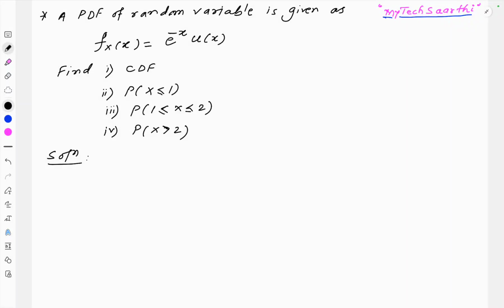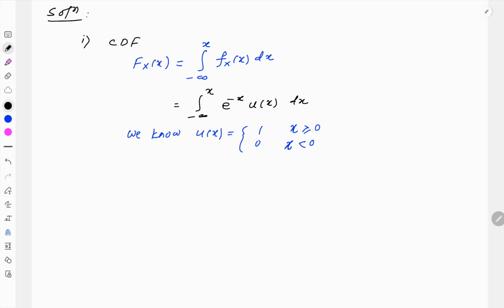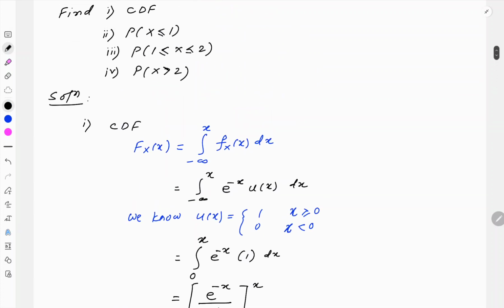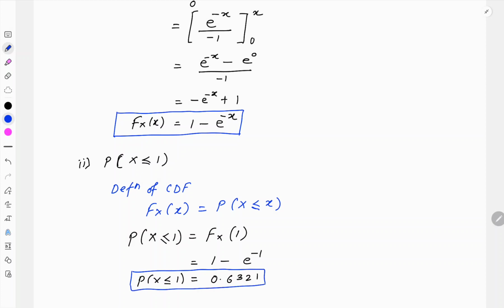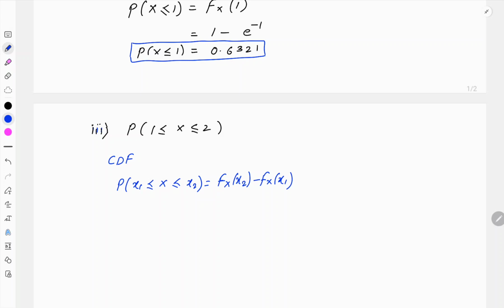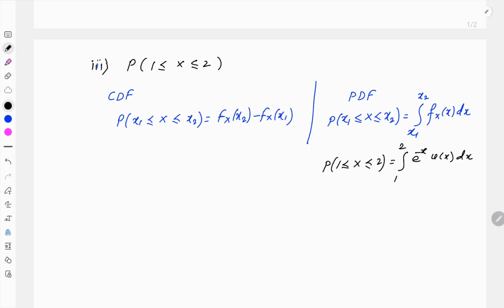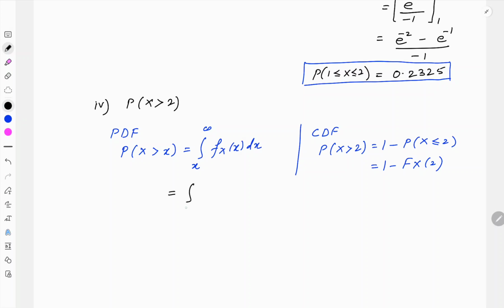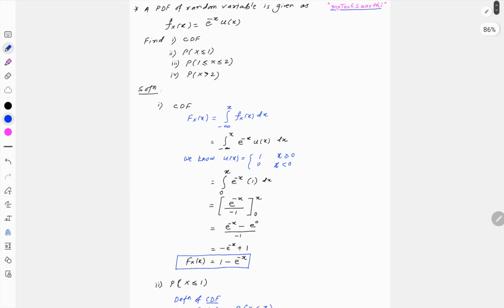6.5 Example PDF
Example on PDF